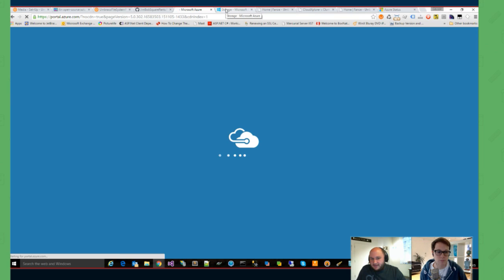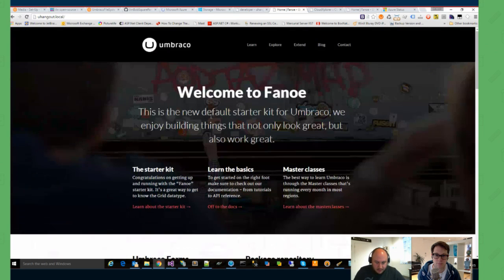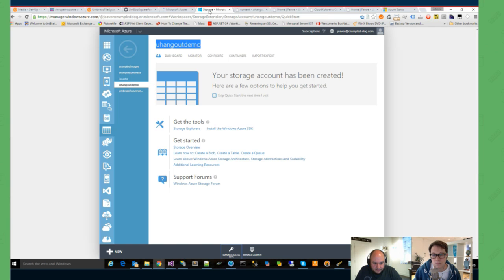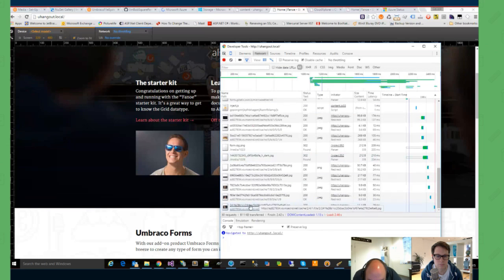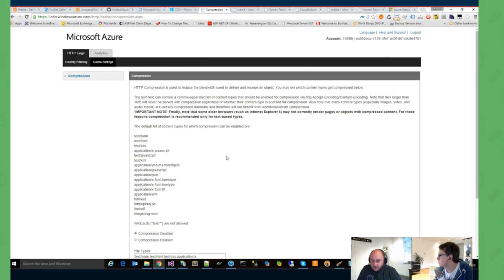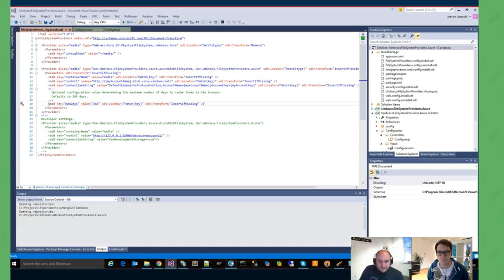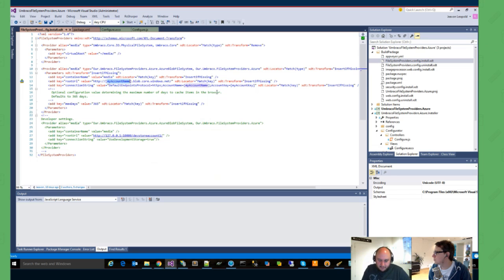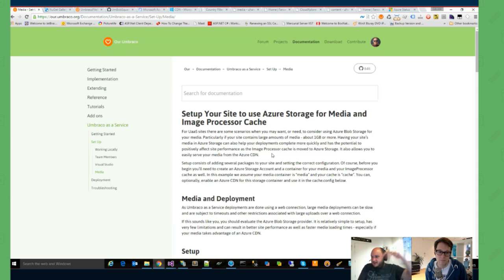EP074 with Jeavon Leopold - Umbraco Media with Azure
This week I talk with Jeavon Leopold about team development with Umbraco v7.3 and using Azure to store images in the cloud.